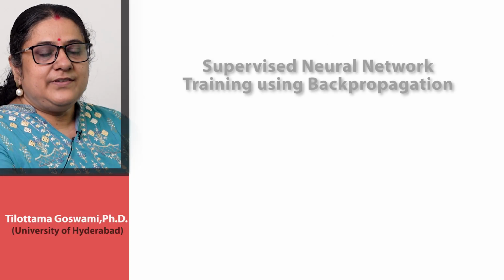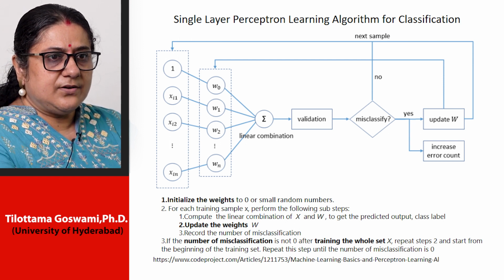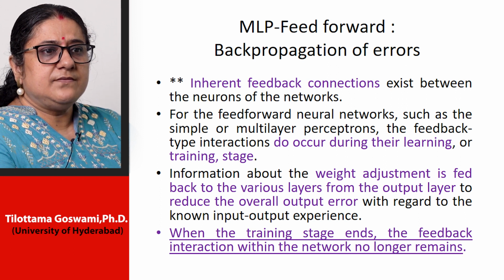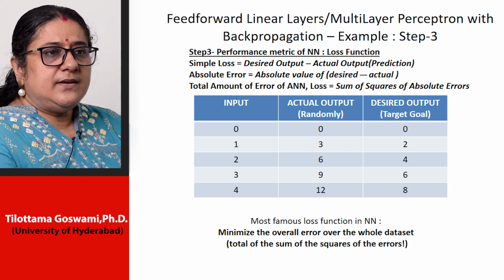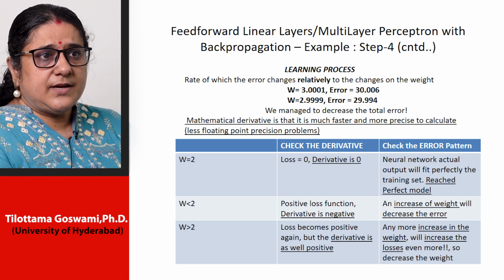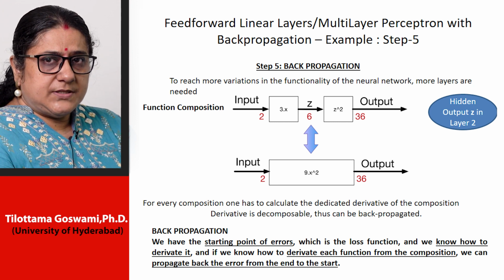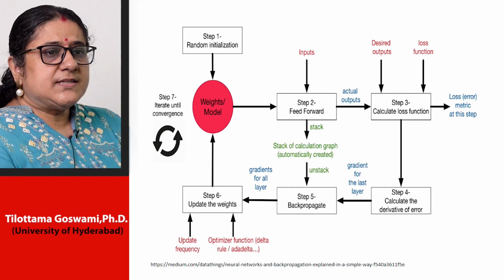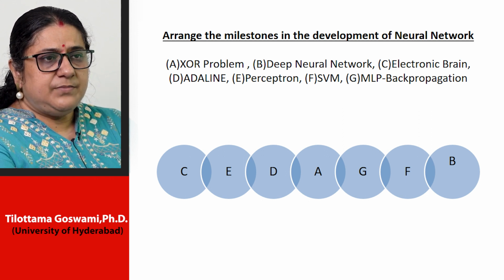Supervised Neural Network